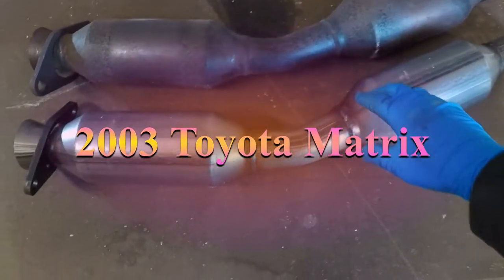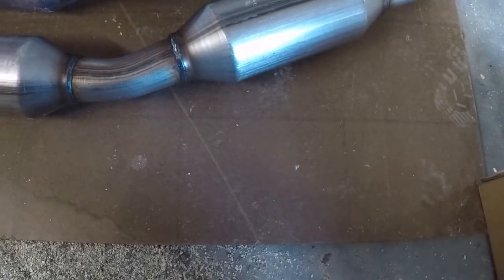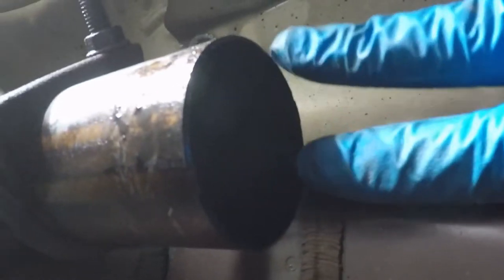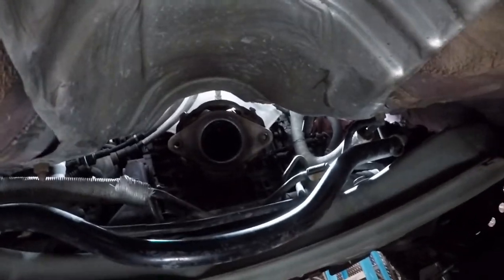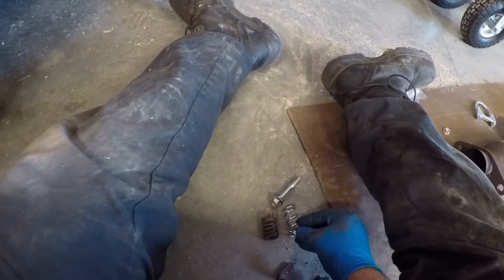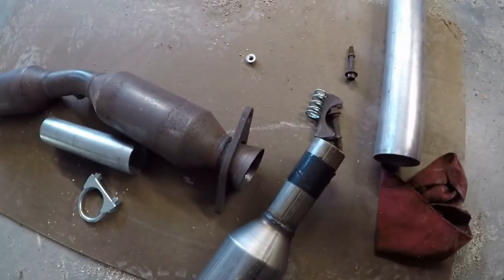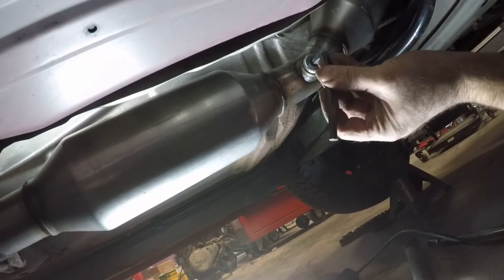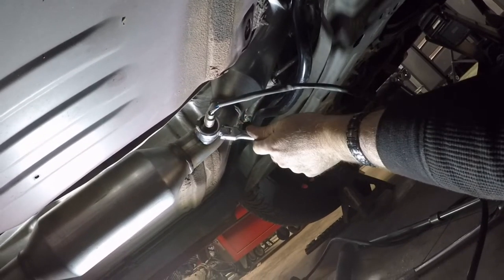AUTOSAVER88 Catalytic Converter install in my 2003 Toyota Matrix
In this video, I install a catalytic converter that I purchased from Amazon after my car failed inspection with the dreaded P240 error.  I hope that you enjoy the video.  Stay safe!